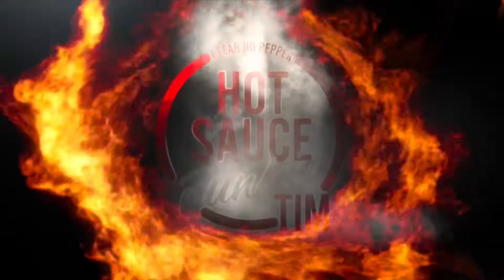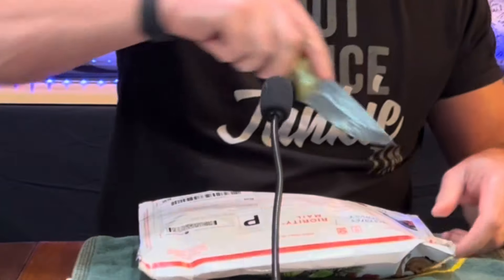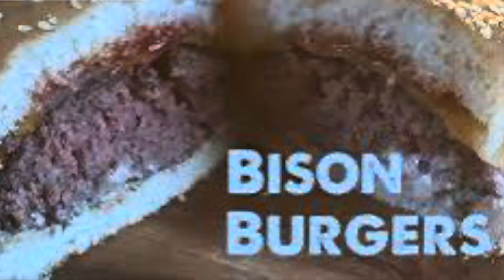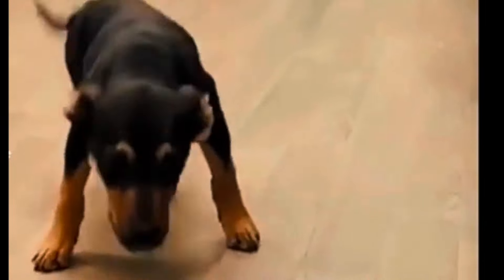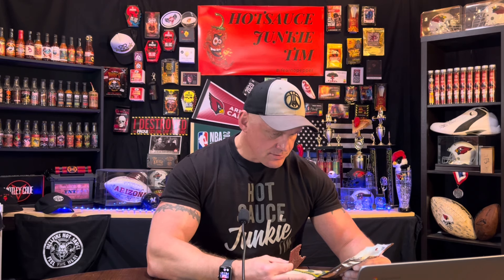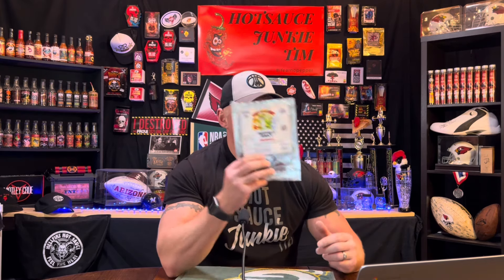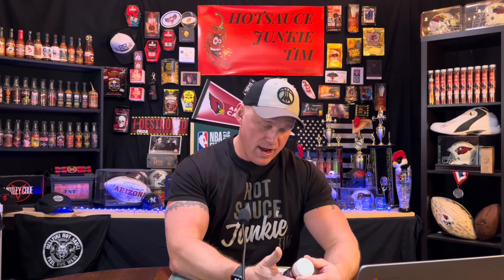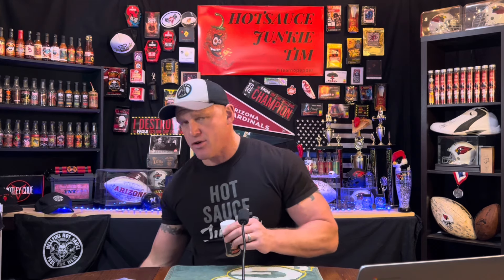Looking for a unique flavor explosion? Low in FAT- High in PROTEIN! wildgame jerky?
If you're a fan of buffalo meat, this buffalo jerky is a must-try. I am beyond stoked to receive a bag of this! One of my all time favorite meats to eat made into a jerky? Say goodbye to average beefjerky filled with fats and fillers. Jeffs buffalo Jerky -sometimes known as bison - uses premium meat, raised with no growth hormones or steroids. Low in cholesterol and fat, made with high-quality buffalo meat, this jerky packs a flavorful punch with every bite
JACKSON,WI
53037